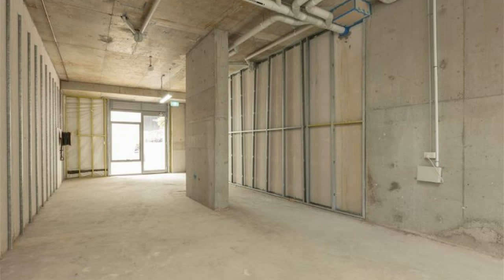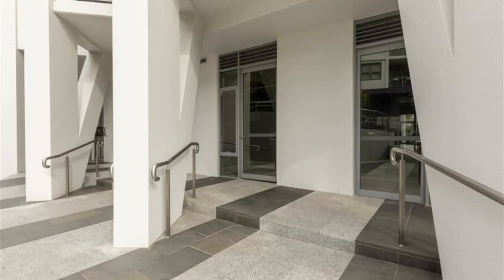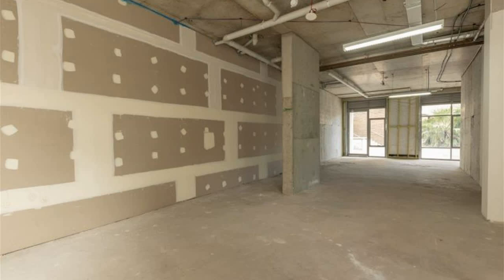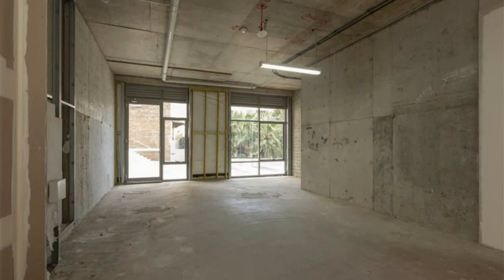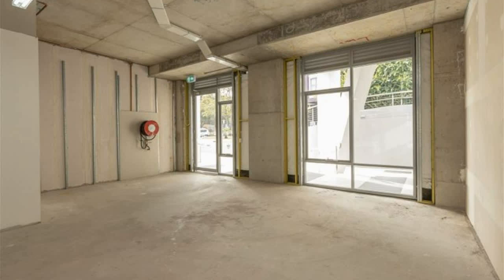Tenancy 7/32-60 ALICE STREET Newtown, New South Wales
Newly Developed Commercial Office in Newtown - The tenancy is conveniently located on Alice street just off King Street in Newtown. This newly developed commercial suites have street frontage with abundance of natural light, suiting most industries of Café, Restaurants, medical, natural therapies, gyms etc.

Features includes:
- Concert floors
- NBN connected
- Abundance of natural light
- Secure car space included
- Available 1st August 2018